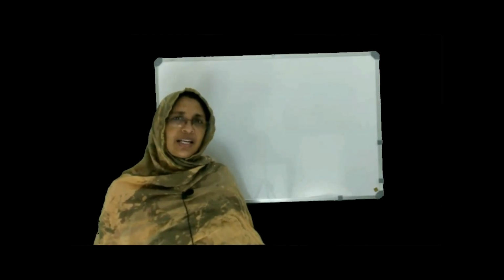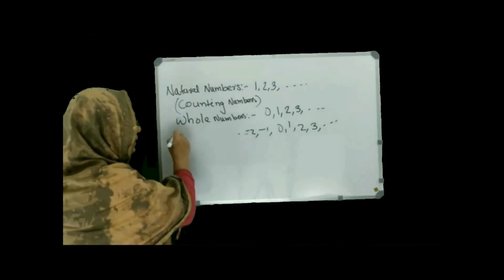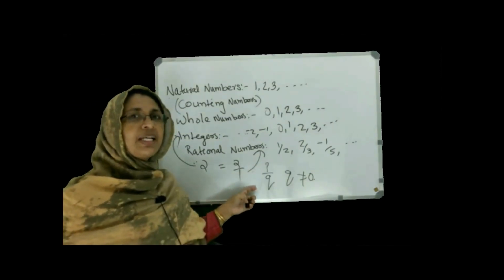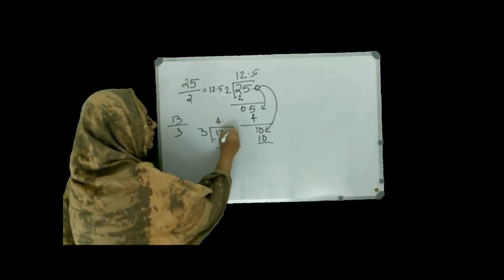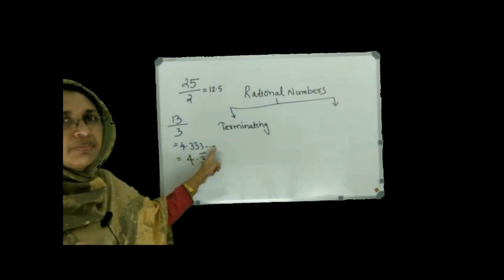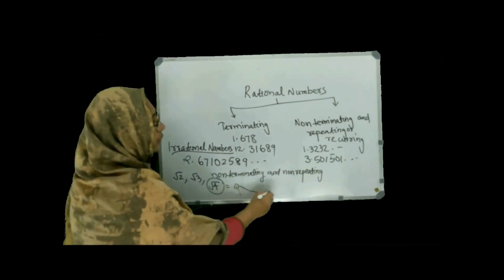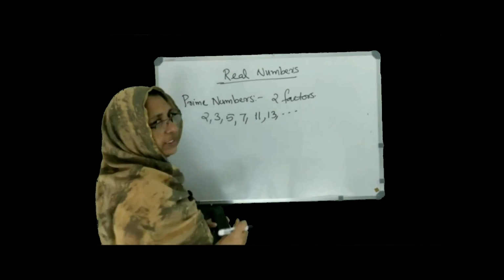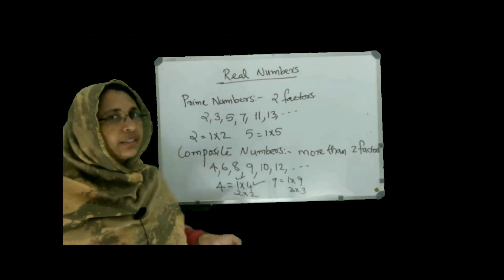Math std 10 CBSE